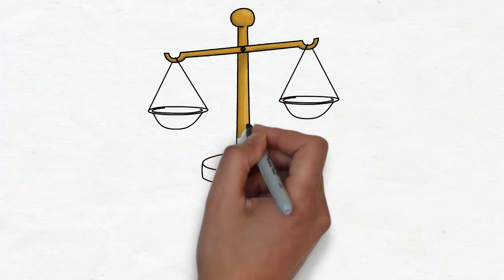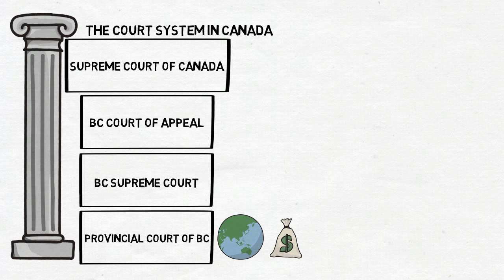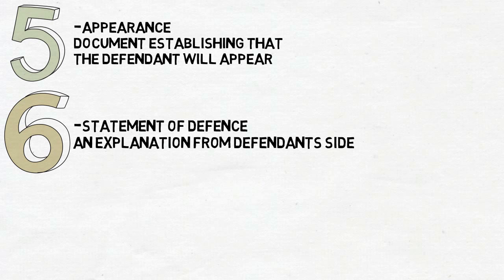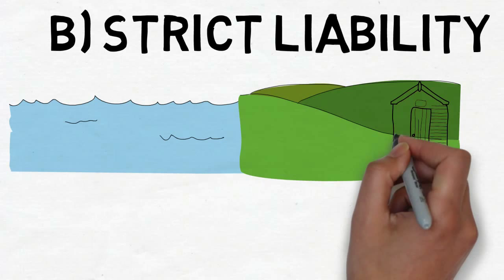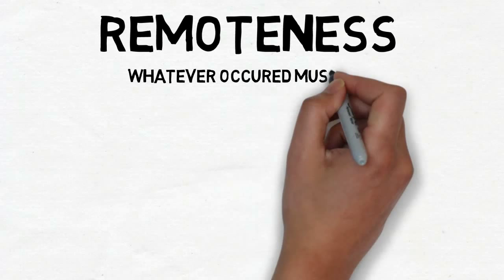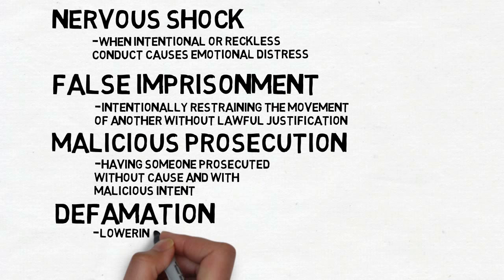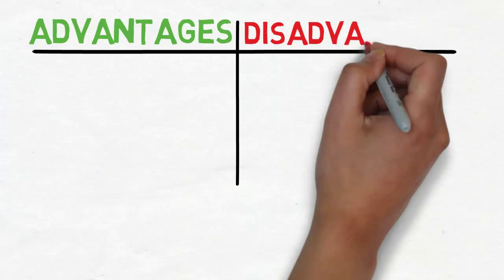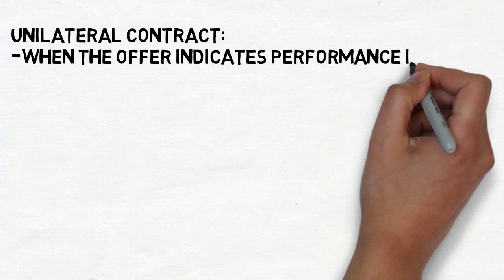Intro to Law: Basic Concepts and Definitions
This video covers various introductory concepts and definitions having to do with the legal system in Canada. It was created specifically for the BUSI 245 Midterm at TWU.